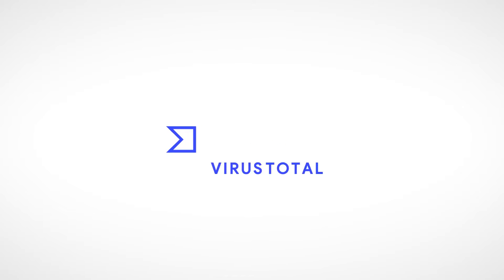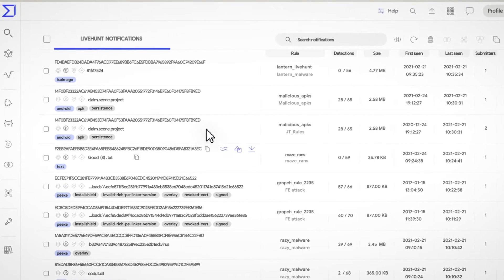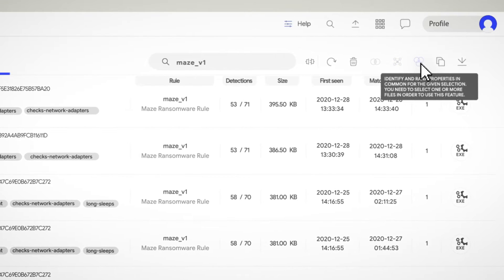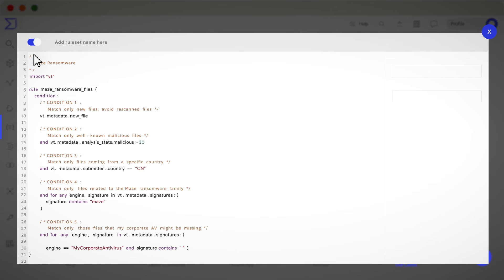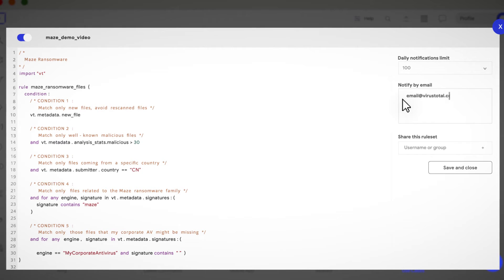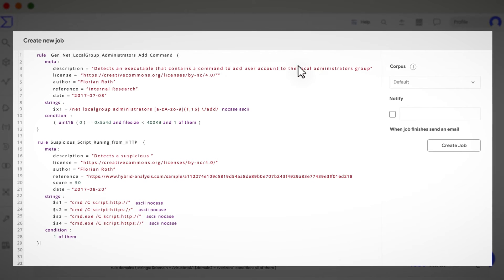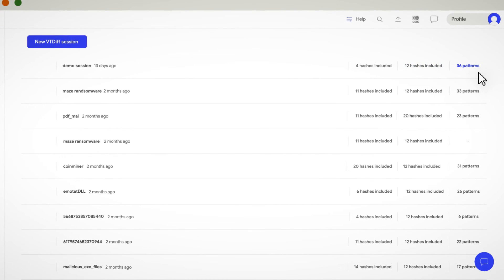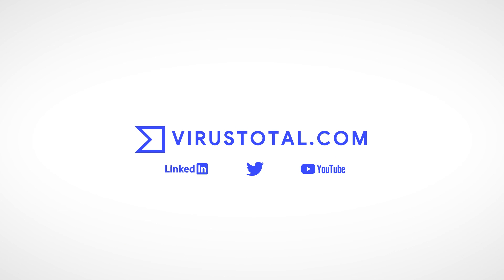Walkthrough VirusTotal Hunting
First time using VirusTotal Hunting? No worries! Learn everything you need to know on how to use VT Hunting in this video.